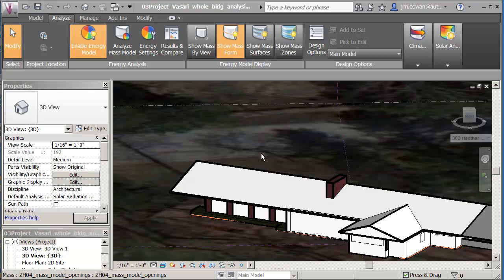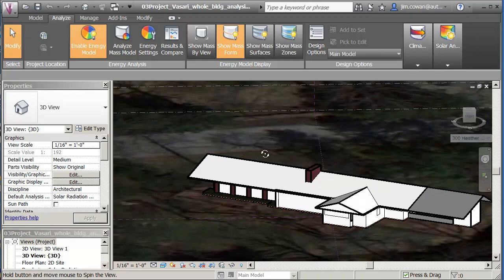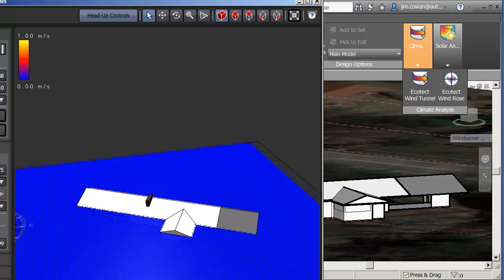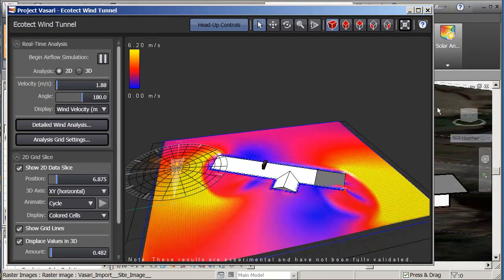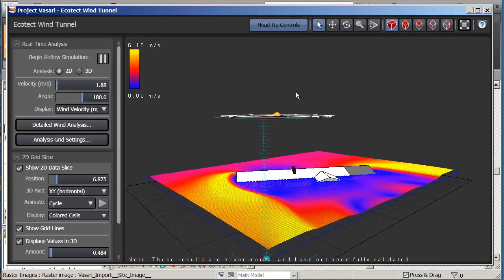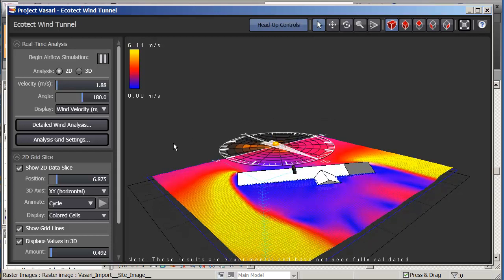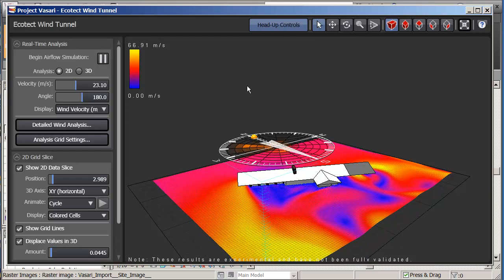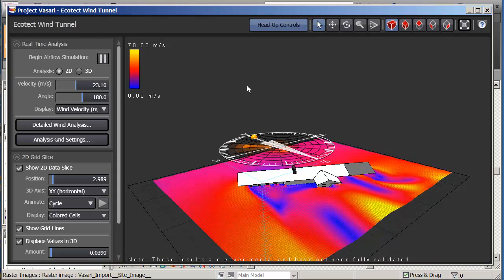04_ecotect wind tunnel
Using an analytical grid depiction of the live data to understand the wind flow around the model.